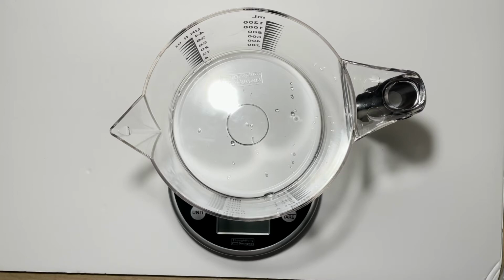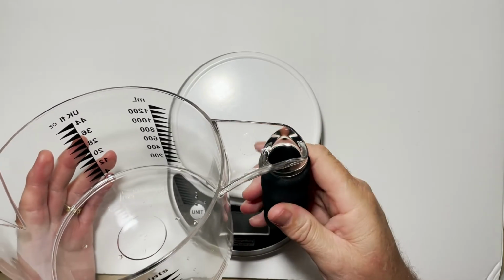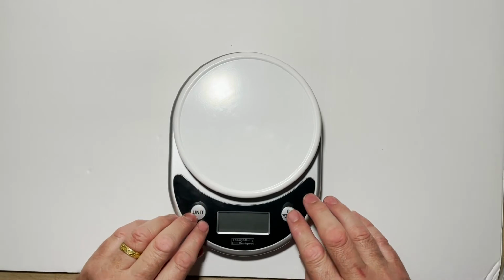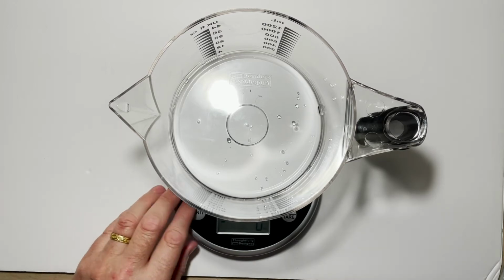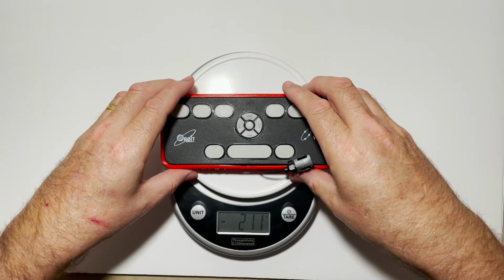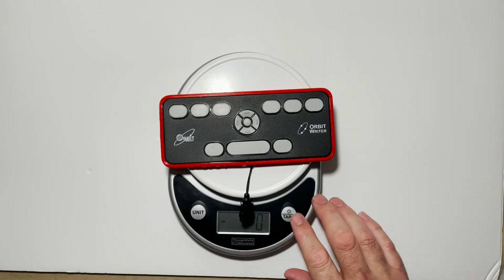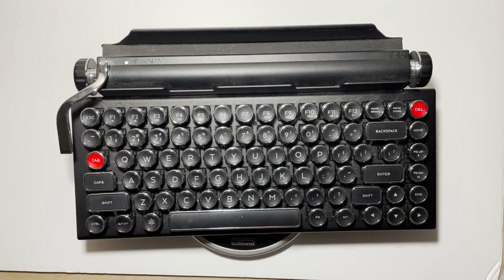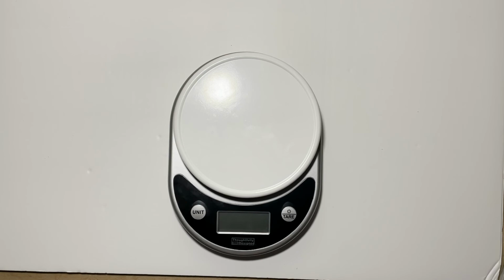David Woodbridge Product demo Talking Kitchen Scales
David Woodbridge reviews this slim-line, modern set of talking scales with an easy-to-see measuring jug with bold marking and an easy-grip handle. The scales speak with a clear English male voice and are easy to operate with tactile buttons and a large, clear LCD display. Measure weights or liquids as needed with an overall capacity of 5kg or 1300ml.

The scale can be used with or without the jug.